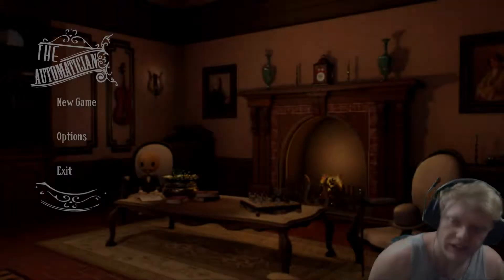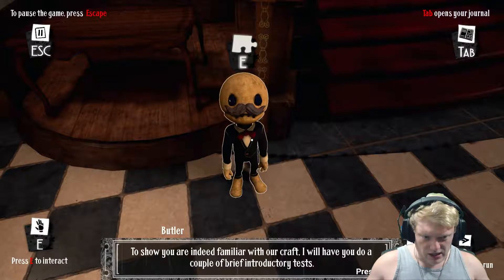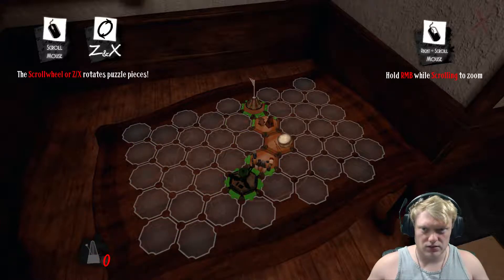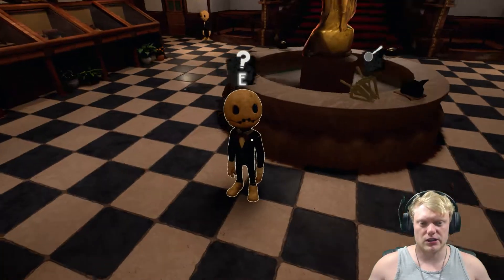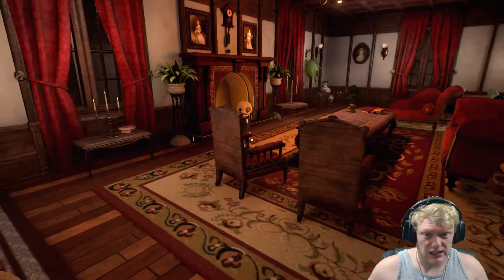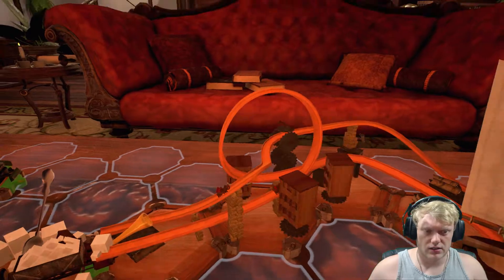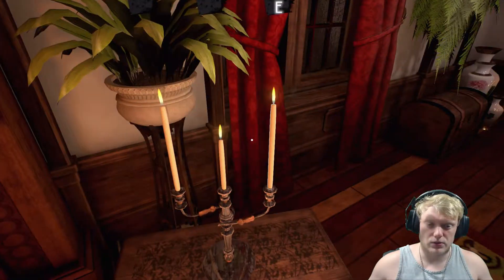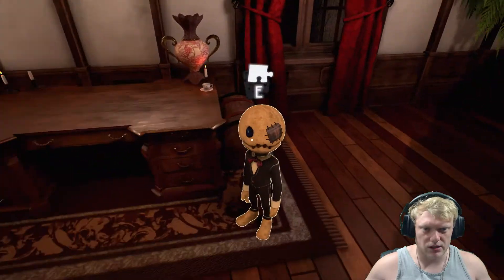Let's Play: The Automatician - Part 1 (Into and Living Room)